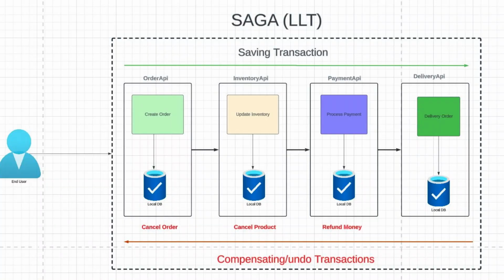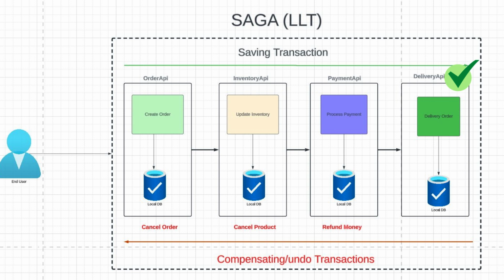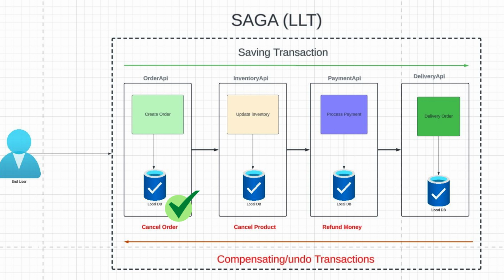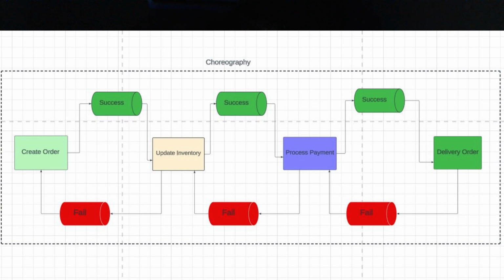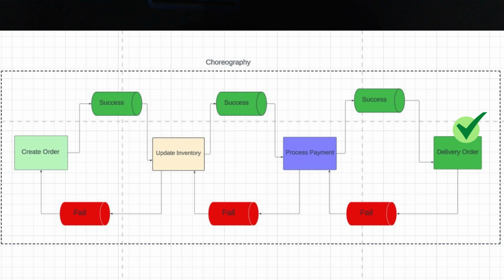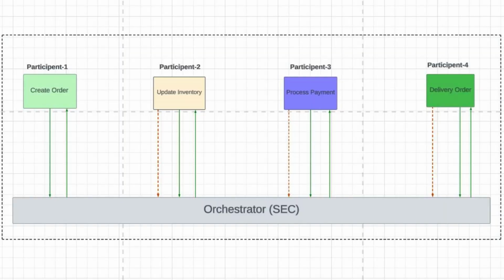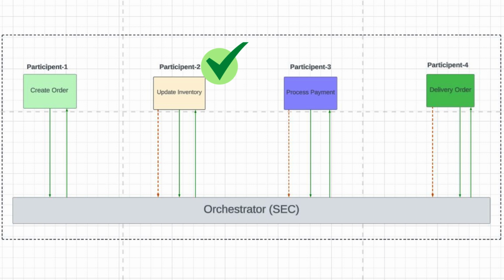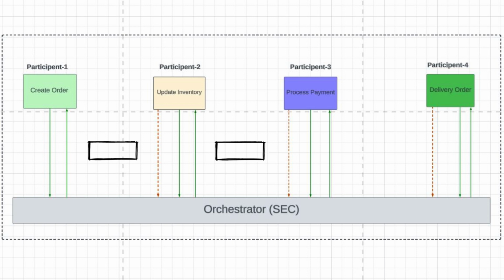intro to saga design pattern in Microservices | Importance of saga in Microservices | csharp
in this video, I am talking about what is SAGA design pattern and how it is important in microservices. What are the different strategy to implement saga design pattern in microservices. When to use which which strategy.